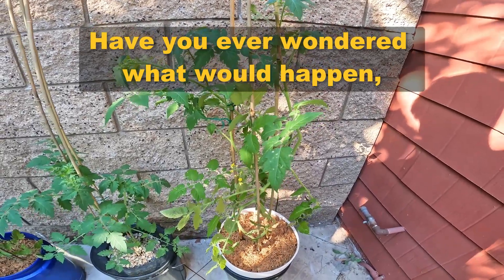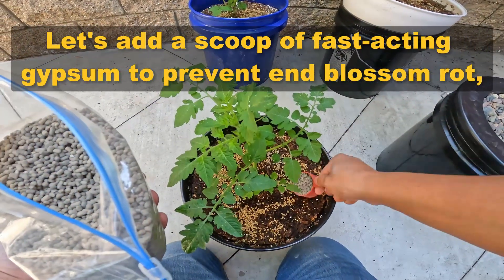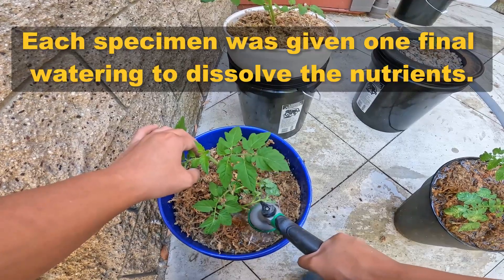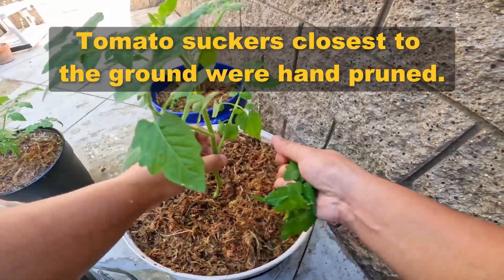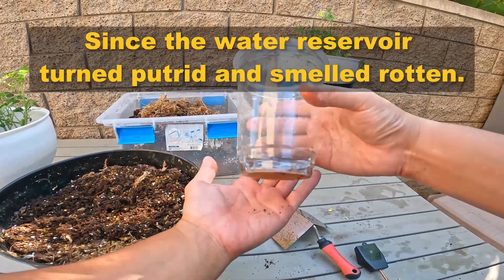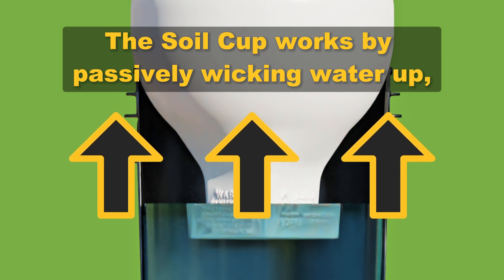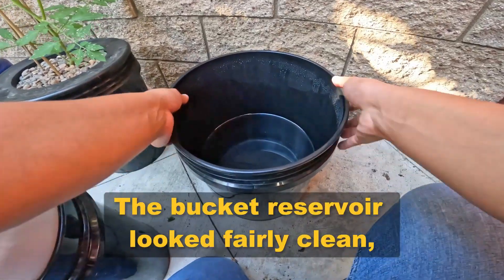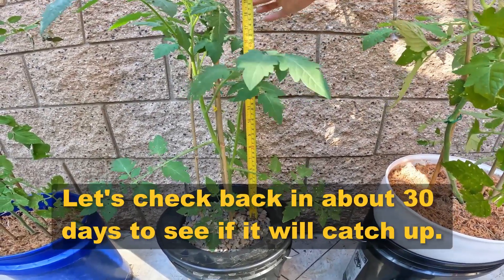What If You Water Your Plant Once a Month? Part 2 | Soil Cup Self Watering Bucket Insert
The Soil Cup Self Watering Bucket Insert allows you to grow weed, herbs, & vegetables faster with only one watering per month, making gardening super easy!

What If You Only Watered Your Plant Once a Month? (Update)
Have you ever wondered what would happen,
If you only watered your plants once a month?
Letâ€™s test this against various planters to find out.
Itâ€™s been a few weeks since we planted the tomato clones.
Let's add a scoop of fast-acting gypsum to prevent end blossom rot,
And a sprinkle of magnesium to ensure green durable leaves.
Mulch was also applied in the form of sphagnum moss.
Each specimen was given one final watering to dissolve the nutrients.
This will be the last watering they will ever receive.
Tomato suckers closest to the ground were hand pruned.
A few weeks later, the self watering specimen died,
Even though the soil had plenty of moisture.
This was most likely caused by root rot,
Since the water reservoir turned putrid and smelled rotten.
But all of the other test groups were growing well.
Let's add some trellis to help the plants reach their maximum potential.
Tiny roots began to grow down the Soil Cup.
The Soil Cup works by passively wicking water up,
Greatly reducing the watering frequency.
Over time, roots will grow into the water,
Which will allow the plant to drink plenty of water.
The bucket reservoir looked fairly clean,
Certainly much cleaner than the self watering planter's water.
However, the Kratky specimen appeared to be a bit stunted.
Letâ€™s check back in about 30 days to see if it will catch up.
What do you think will happen?